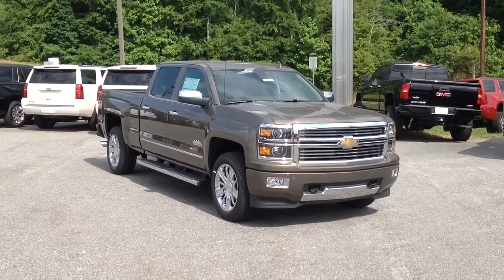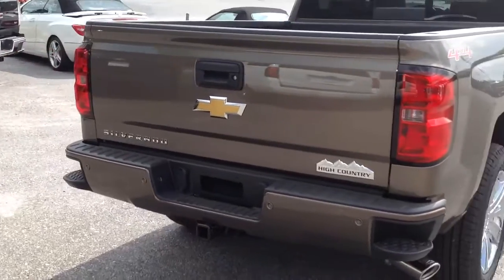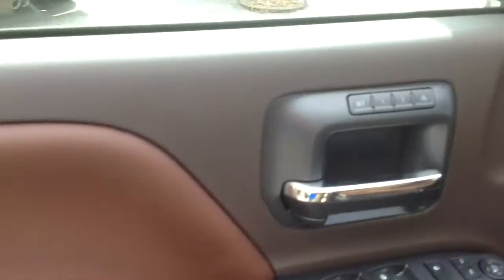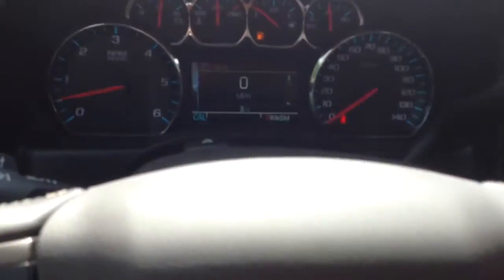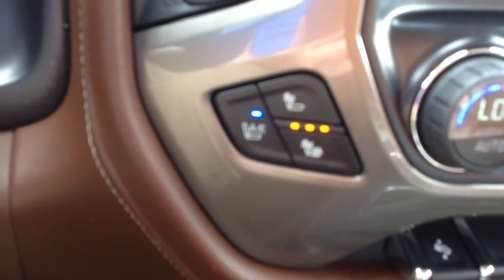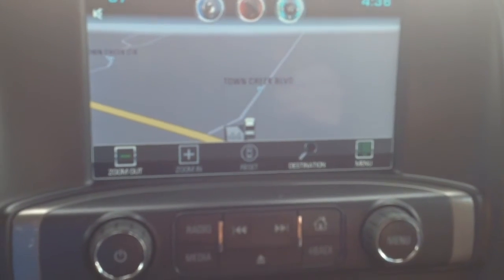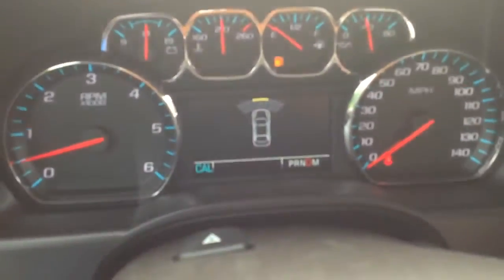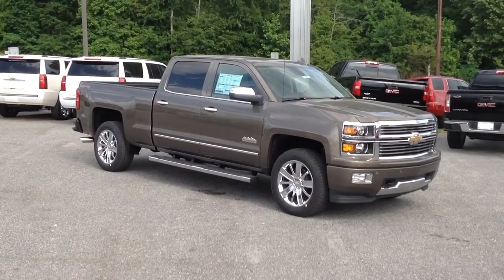#5998 2015 Chevrolet Silverado high country here at Jimmy Britt Chevrolet